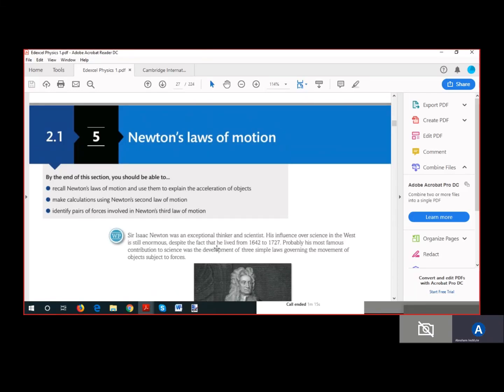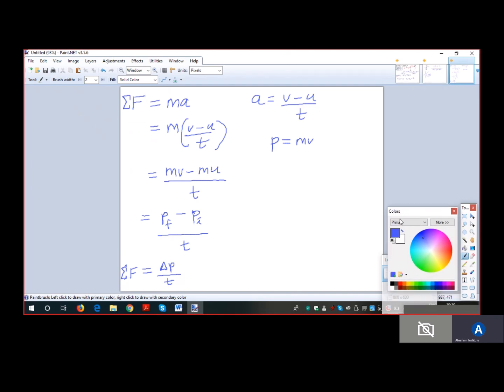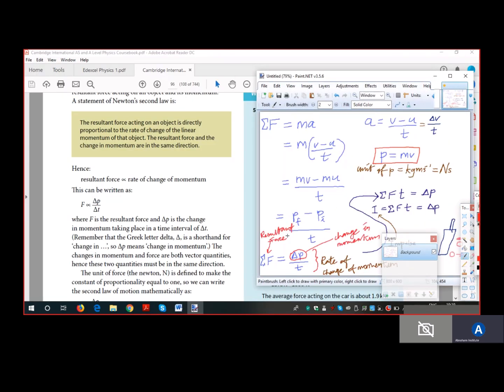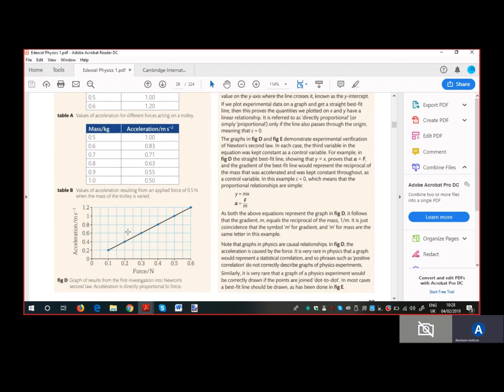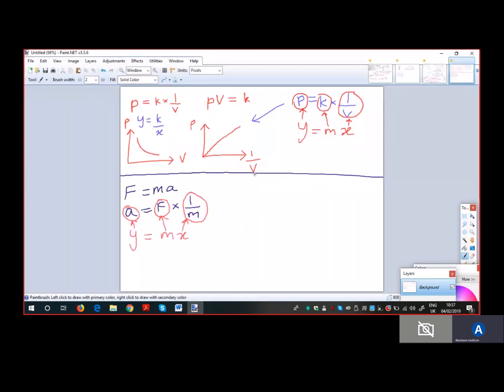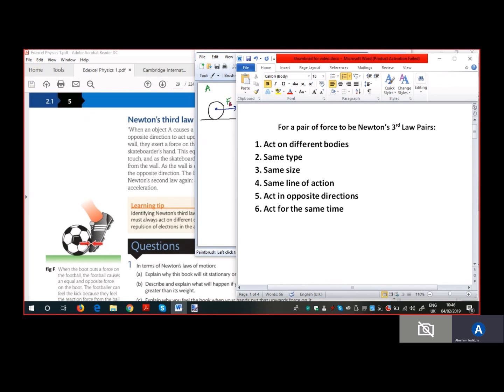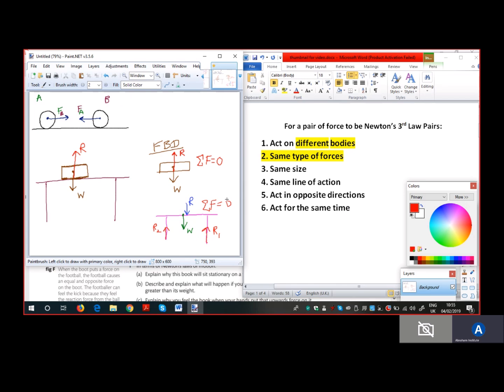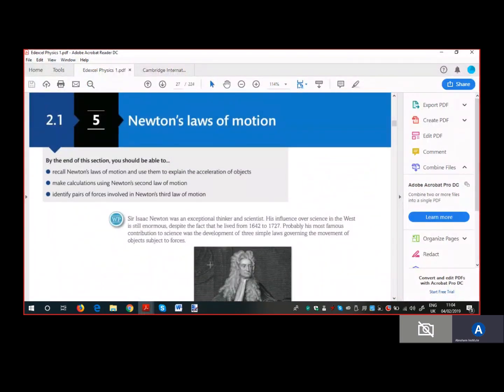2.1.5 Newton's Laws of Motion | Edexcel IAL Physics | Theory